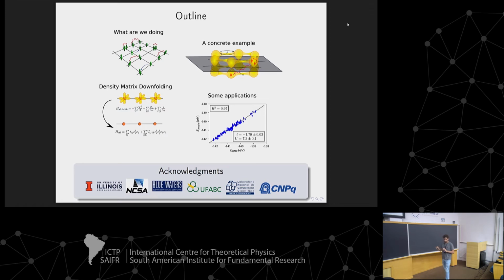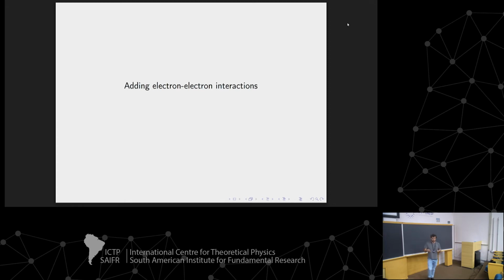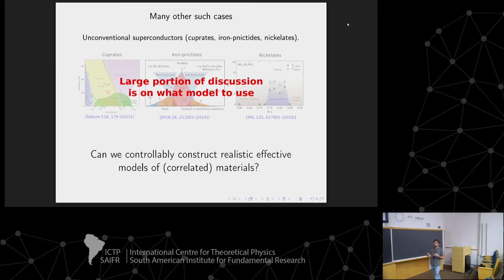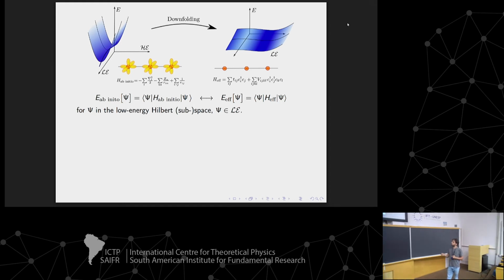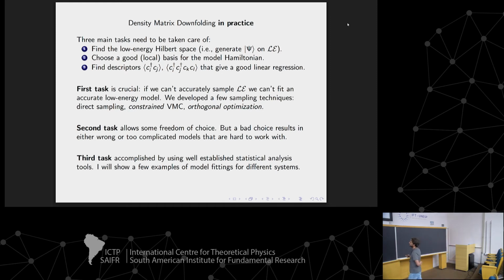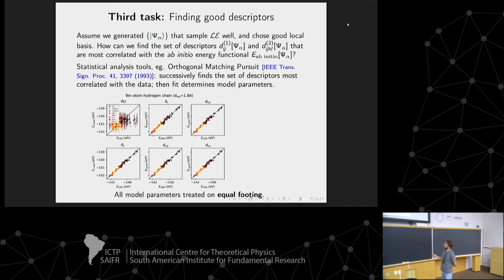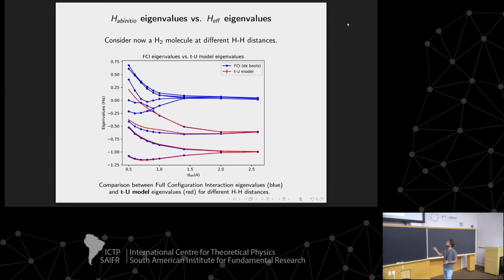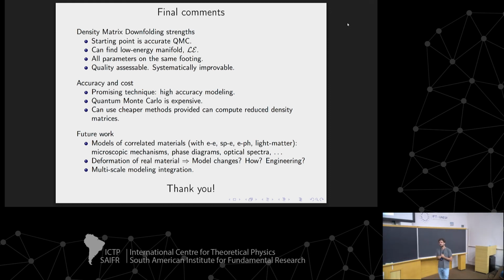João Nuno: Constructing realistic low-energy effective models of materials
ICTP-SAIFR

Speakers:
João Nuno (UFABC): Constructing realistic low-energy effective models of materials